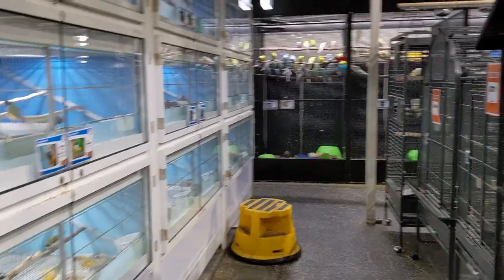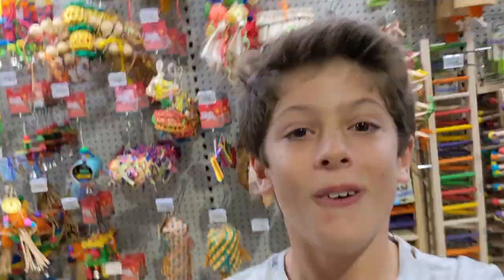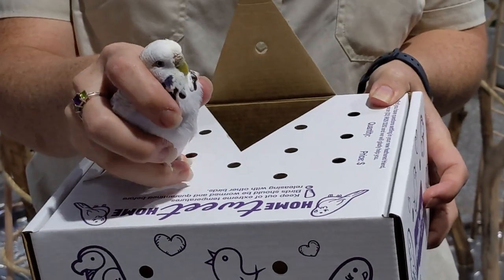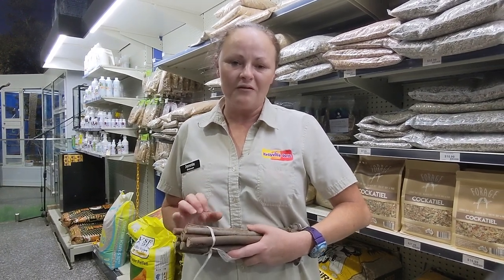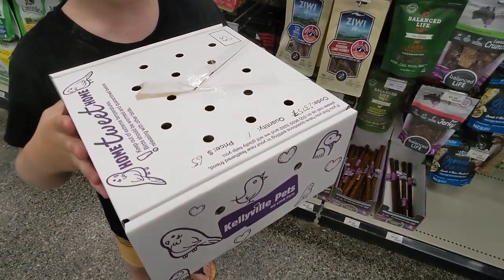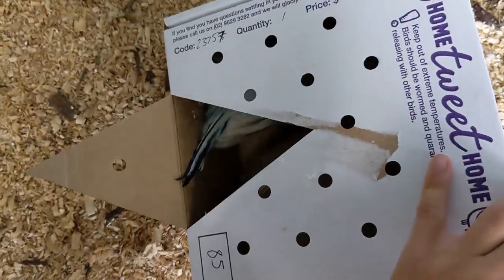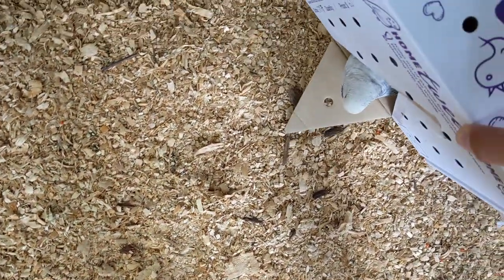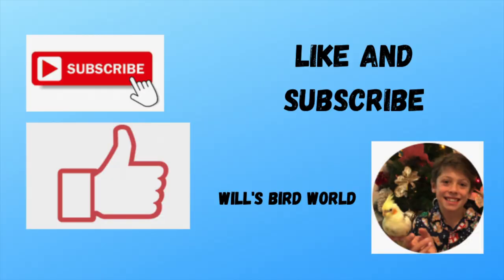Tour of Kellyville Pets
In this video, I will give you a tour of Kellyville Pets, bird advice and get a new bird!!!